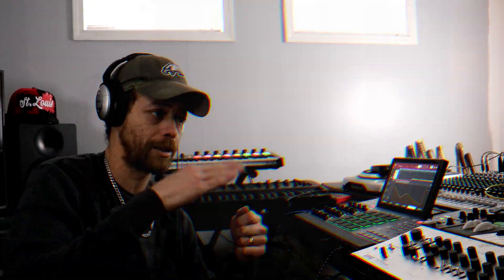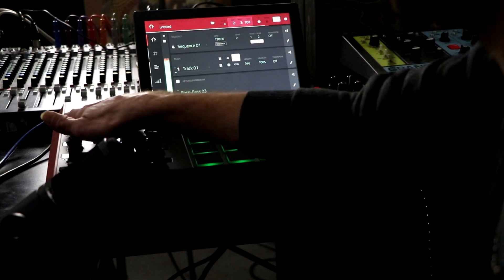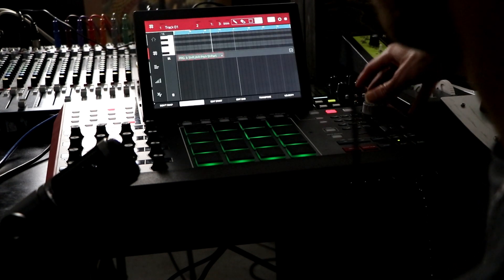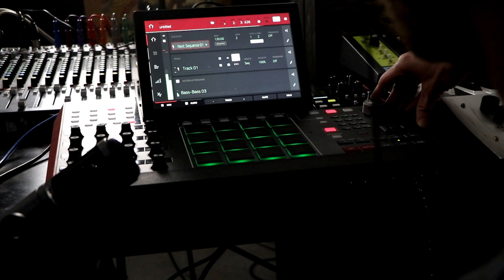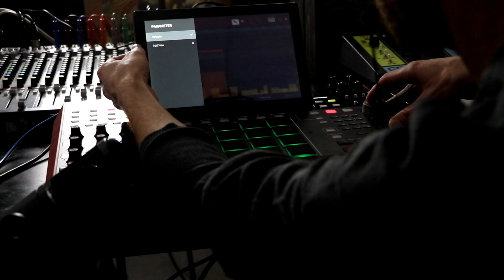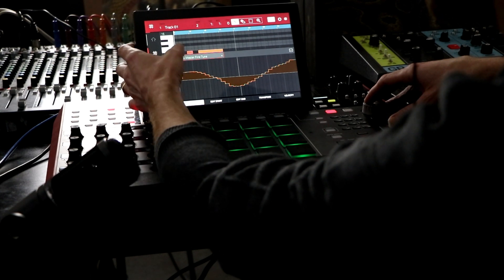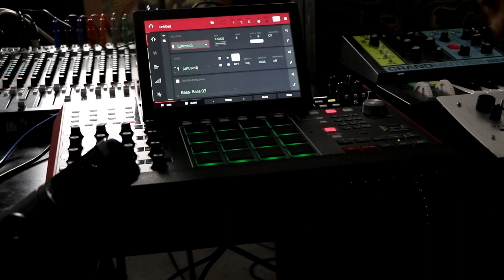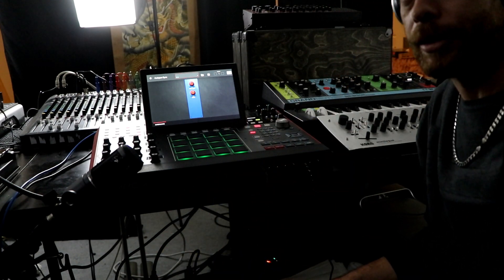Akai MPC 2.6 Standalone Grid Editor : How to draw automation and insert effects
In this MPC Tutorial I show how to use and draw automation with the grid editor and how to add effects Check Out These Links To See Which Mpc is Right For You